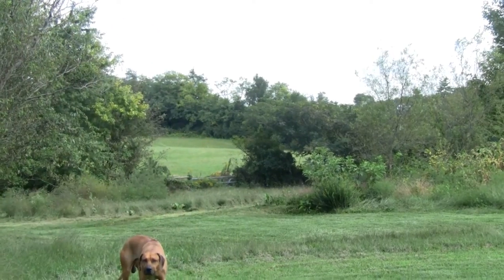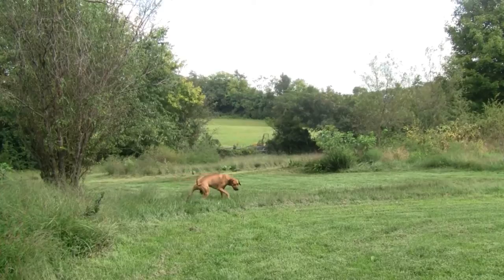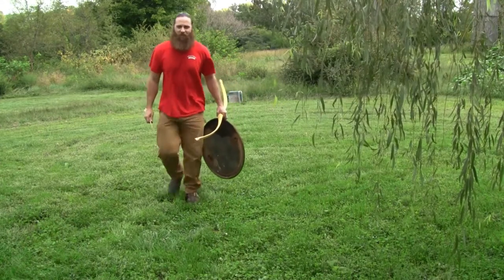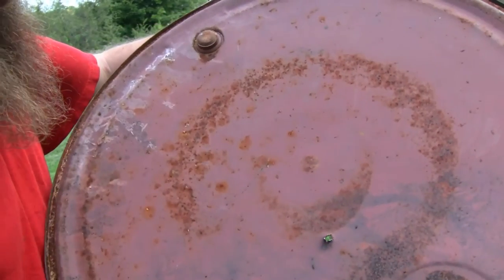My First Hand Carved Osage Bow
After waiting three years on my osage to dry as well as the right free time to carve I think I'm just about finished!